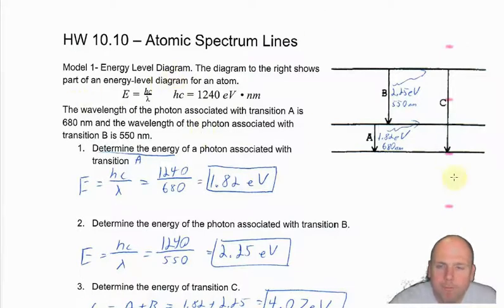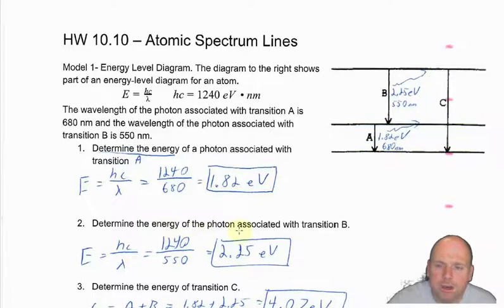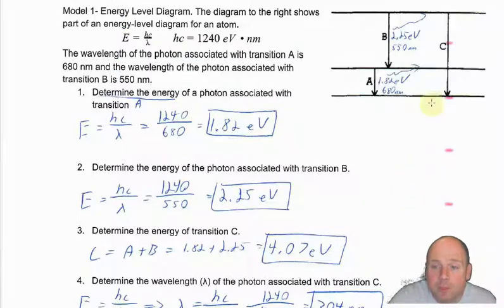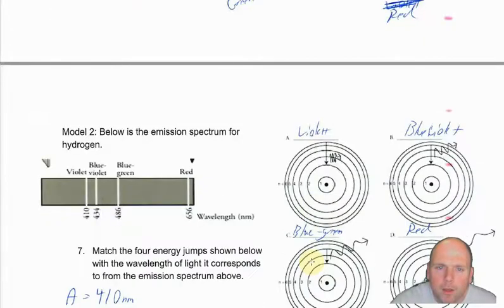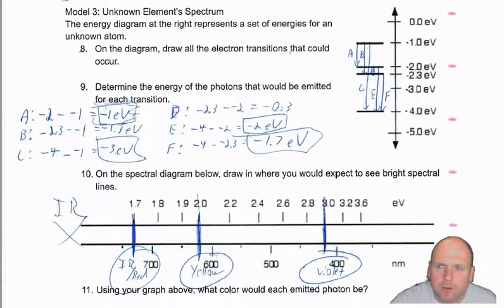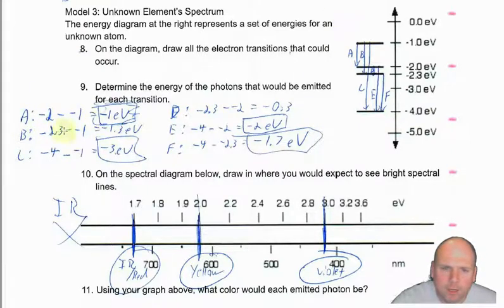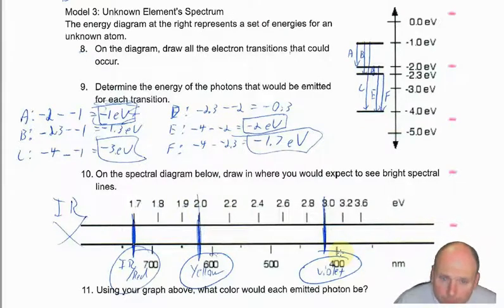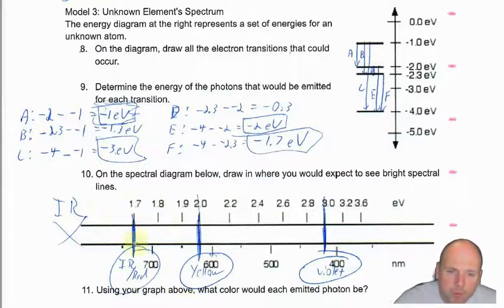10 10 Key